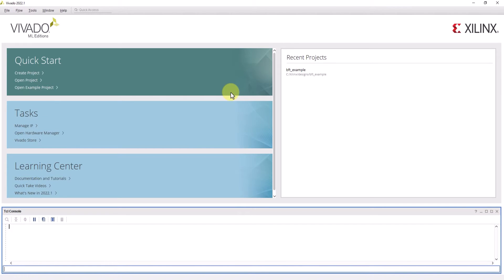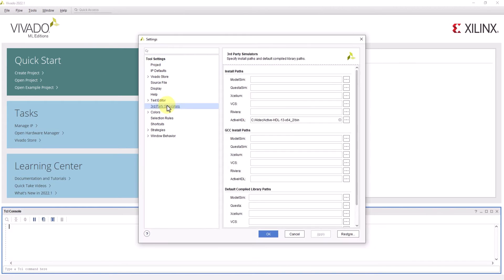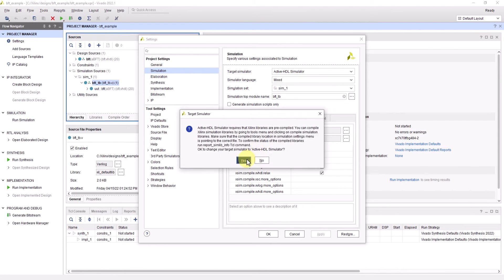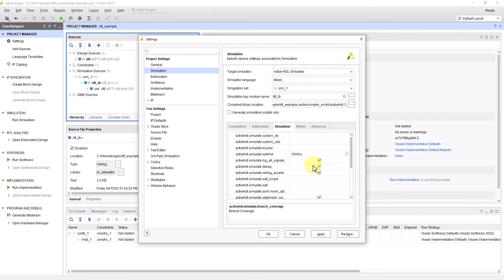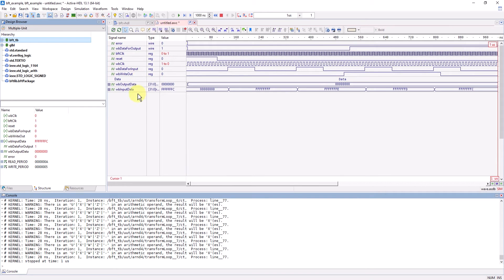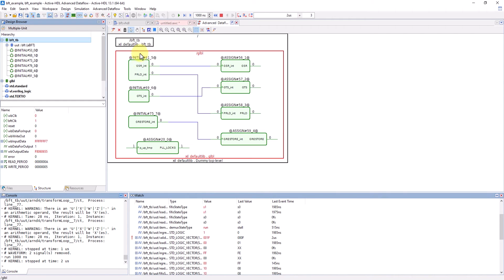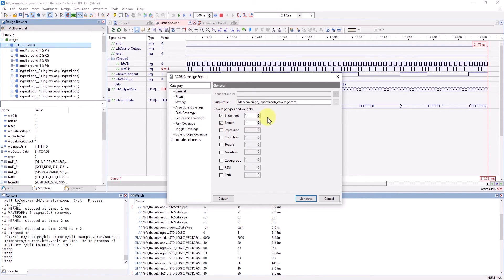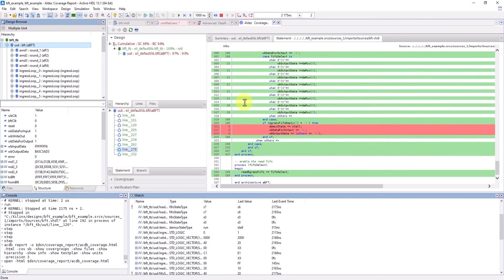3.4 - Active-HDL™ (v13.1) 3rd Party Flows: Simulation and Debugging with Xilinx Vivado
Xilinx Vivado allows the ability to utilize different simulators besides their own. Because of that, the capabilities of Active-HDL’s fast and comprehensive are easily accessible when debugging and simulating Vivado projects. This video provides a general overview of how to simulate and debug Vivado projects using Active-HDL’s simulator environment.